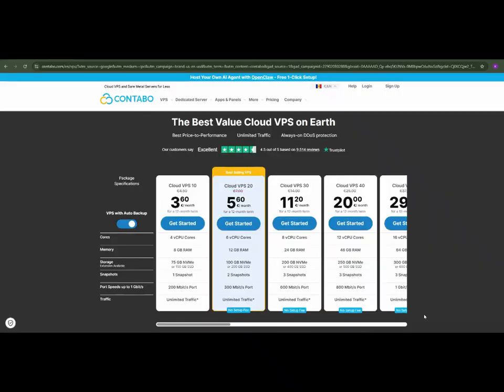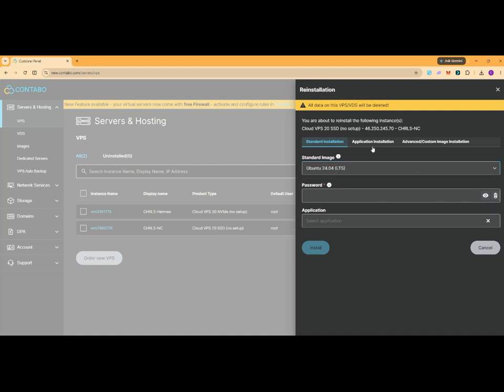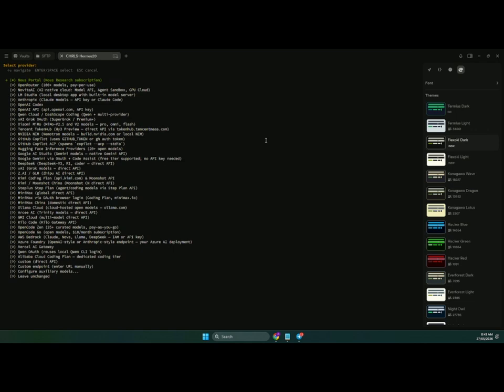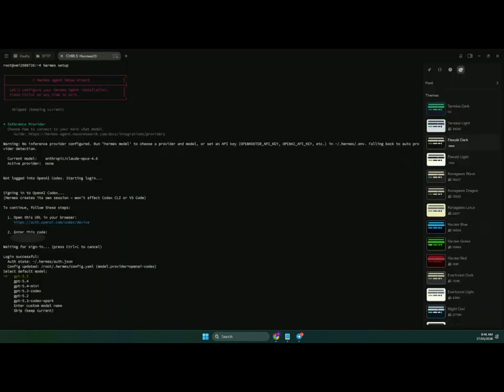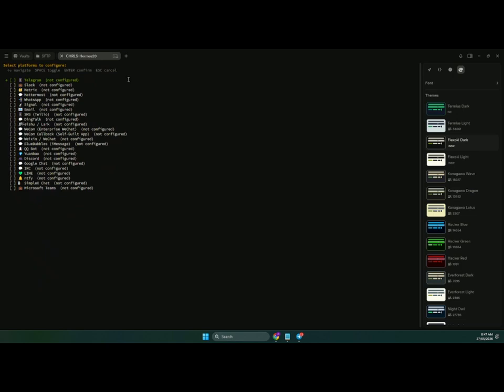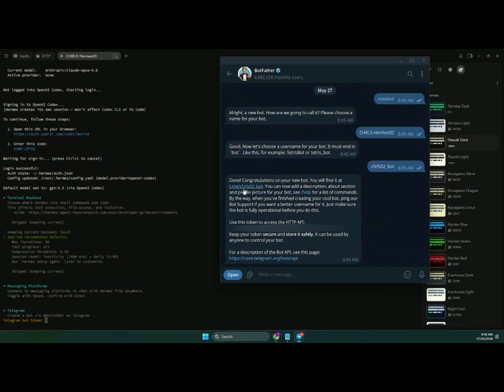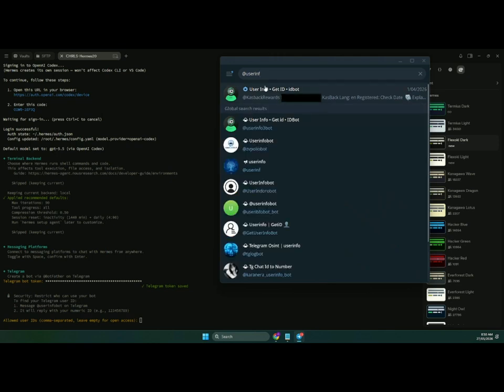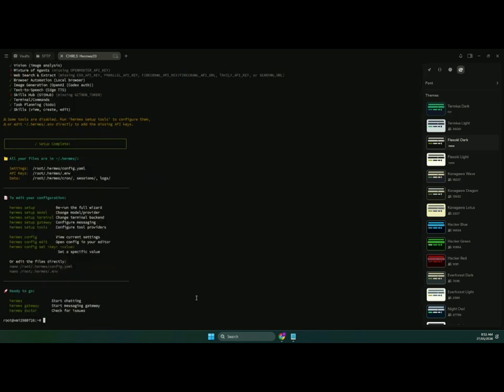Configure Hermes Agent + Setup Telegram Under 5 Mins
Learn how to configure Hermes Agent and connect it to Telegram in under five minutes.

In this tutorial, I’ll walk you through the essential Hermes Agent configuration, show you how to create a Telegram bot, add your bot token, and test that your AI assistant is working correctly.

By the end of the video, you’ll be able to communicate with your self-hosted Hermes Agent directly from Telegram.

What you’ll learn:
✅ Configure Hermes Agent
✅ Create a Telegram bot using BotFather
✅ Add the Telegram bot token
✅ Connect Telegram to Hermes Agent
✅ Test your AI assistant

This tutorial is suitable for beginners who want to build their own self-hosted AI assistant using a VPS.